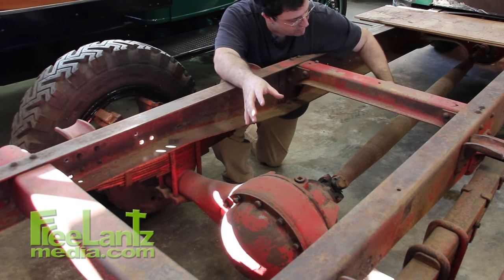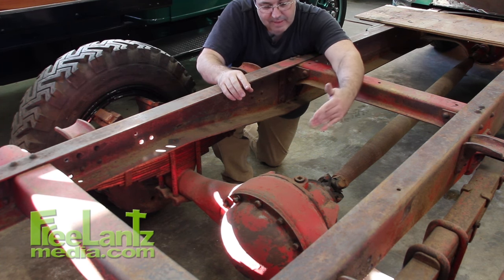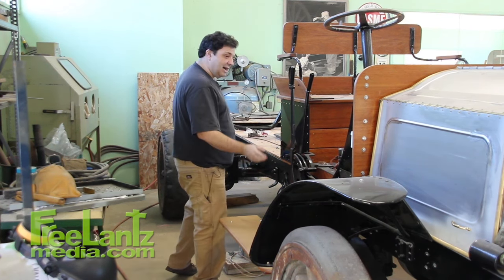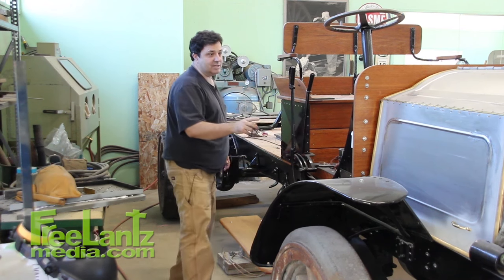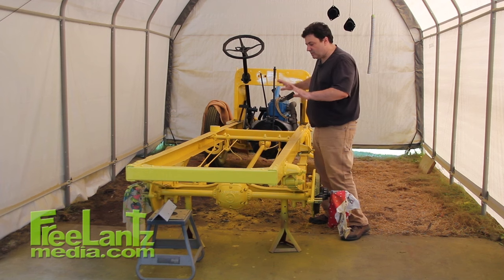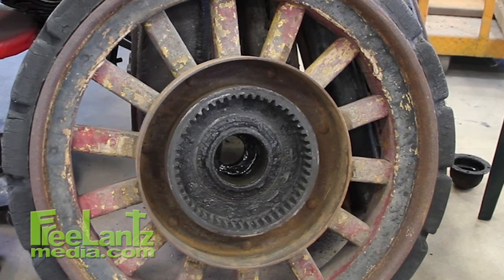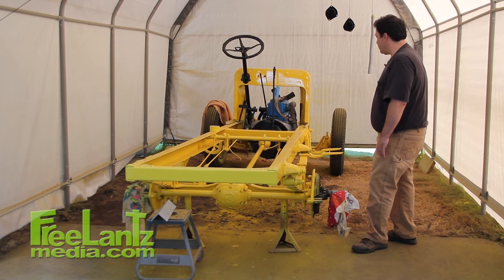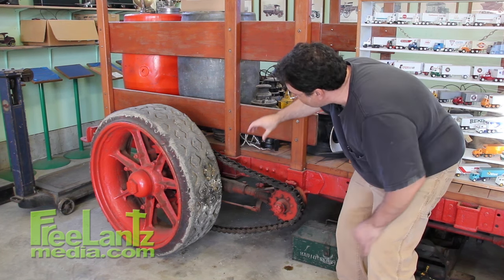Why chain drive?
A look at why old trucks used a chain drive. A little bit of history behind a 1936 International, 1911 Packard, 1914 Republic, 1920 Doane and some information on the gears used in the differential.